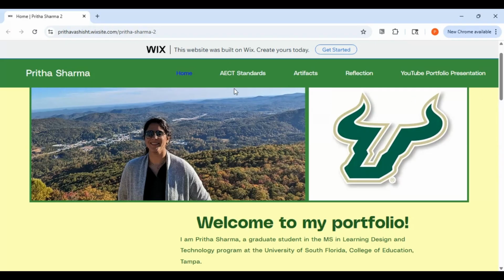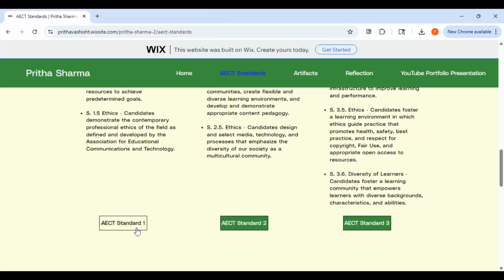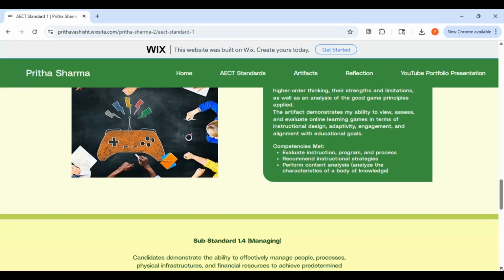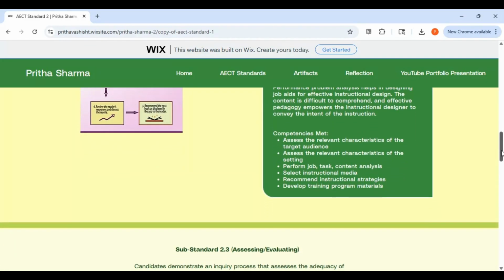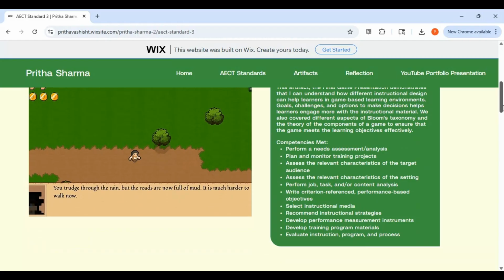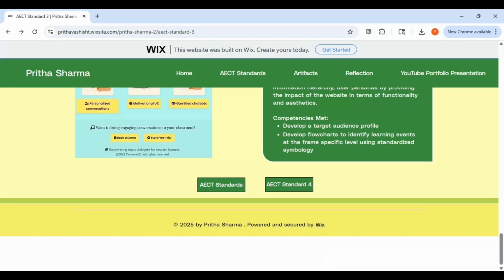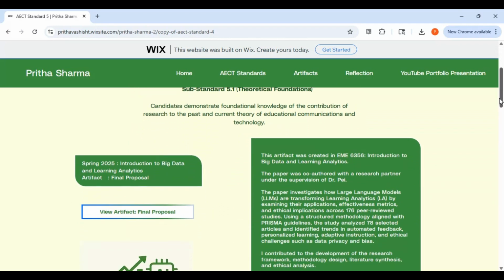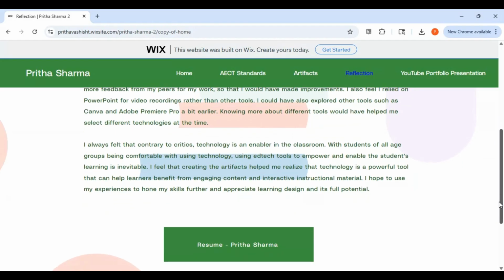YouTube Portfolio Presentation